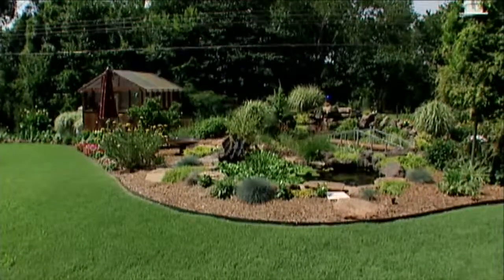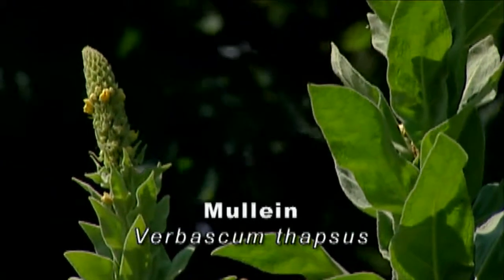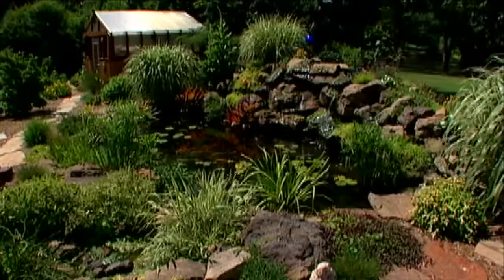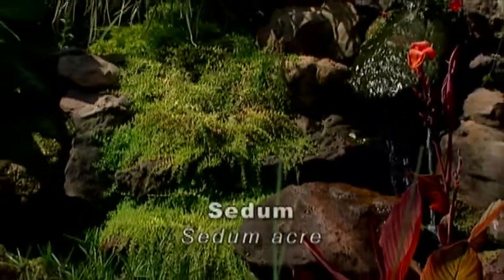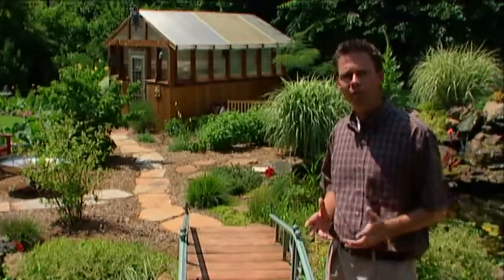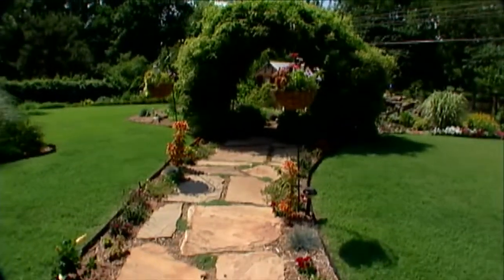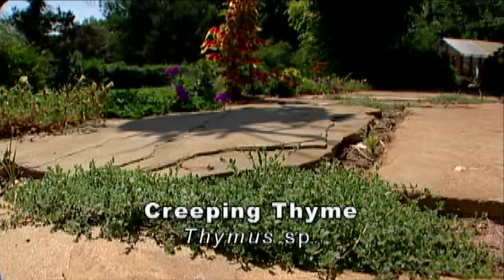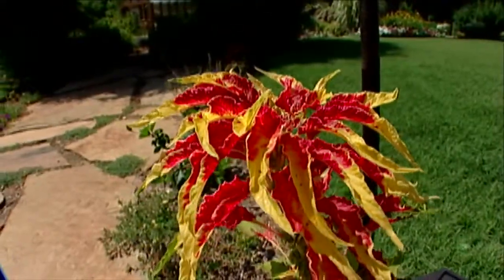Farl Home Garden Tour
(7/24/04)-Host Steve Owens visits the home garden of Amy and Carol Farl in Chackasha, Okla.